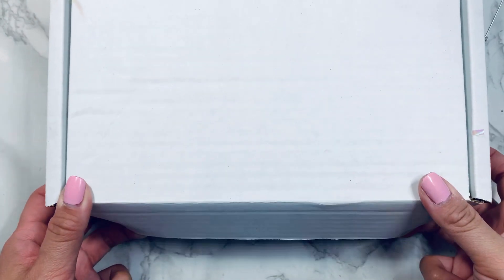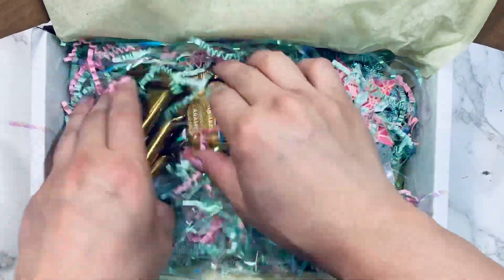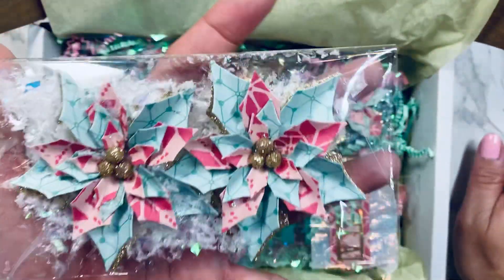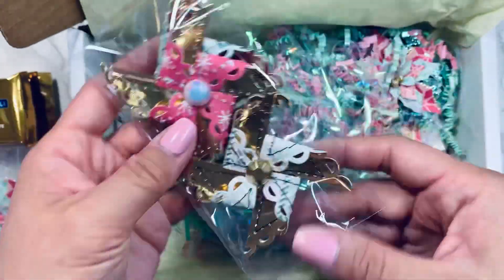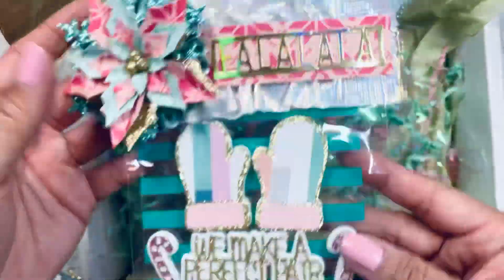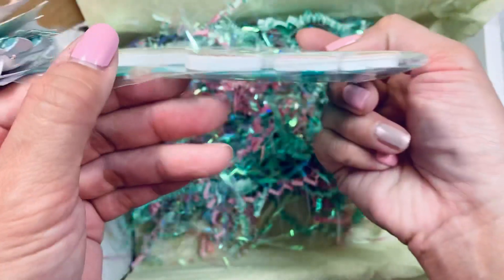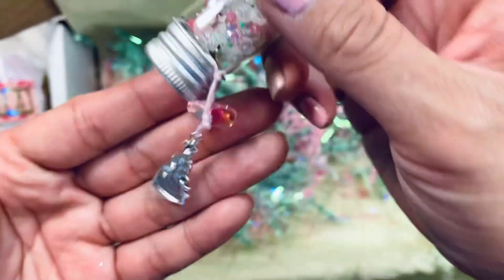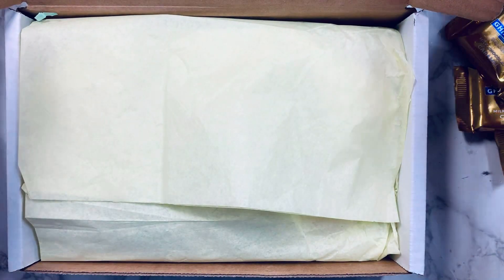Incoming Xmas rak.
Aurielle IG: Creativemojowholesalestudio